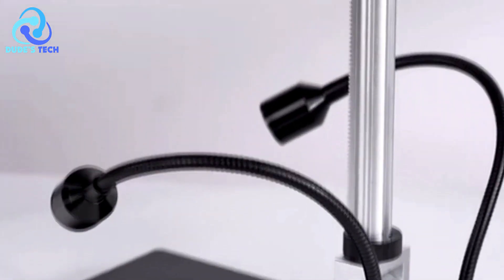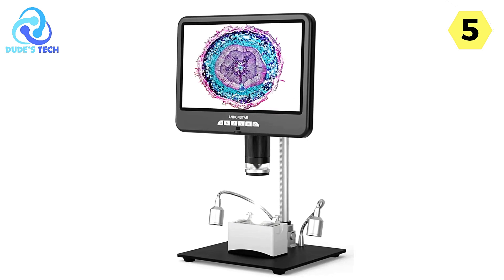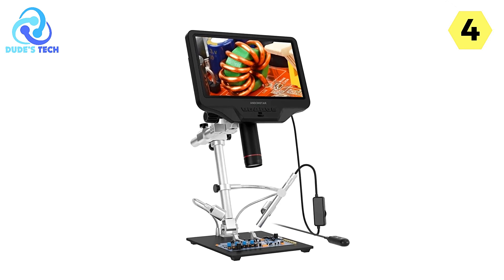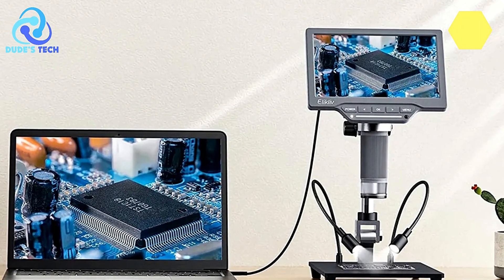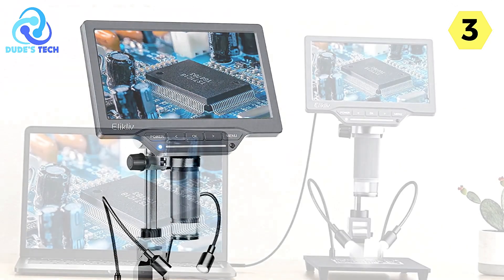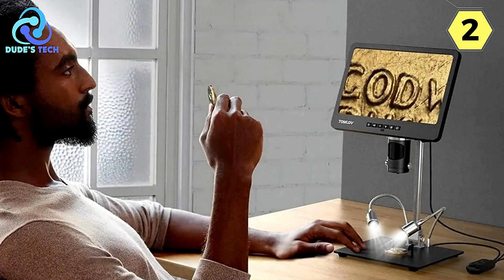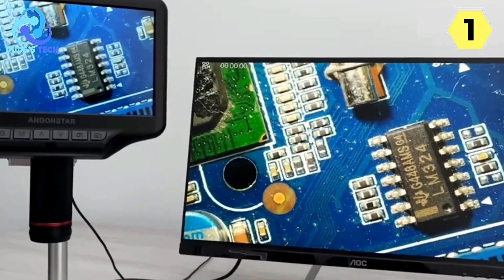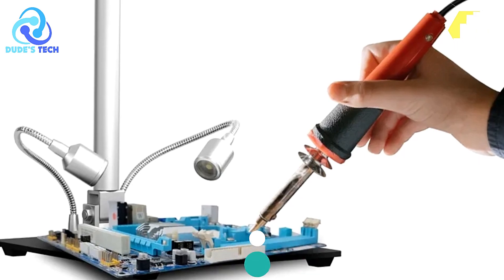2024's Best Digital Microscope | Top 5 Picks for Ultimate Precision and Detail!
If you looking for Best Digital Microscope. This video is for you. Here a collection you got a see. Lets get started.

Check The Price:

1. Andonstar Digital Microscope
2. Tomlov Digital Microscope
3. Elikliv Digital Microscope
4. Maxgeek Digital Microscope
5. Andonstar Digital Microscope